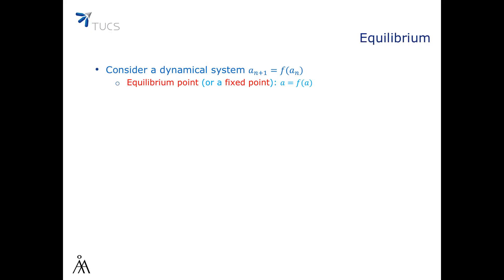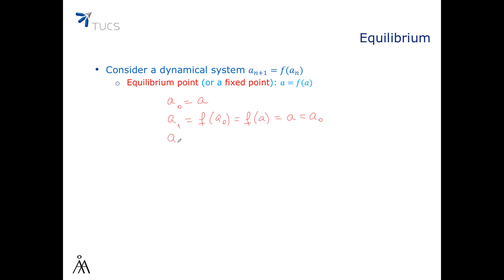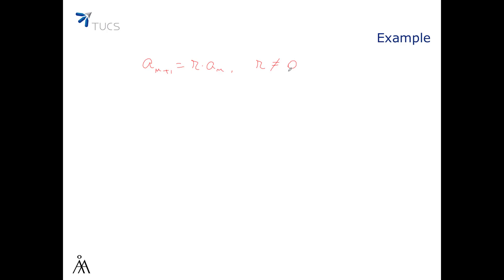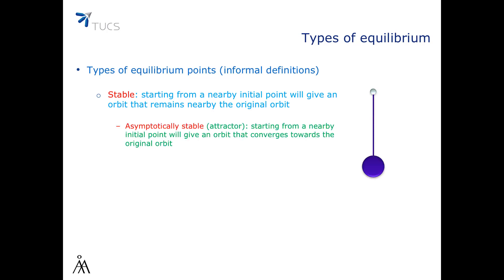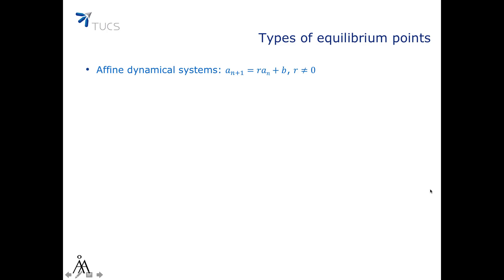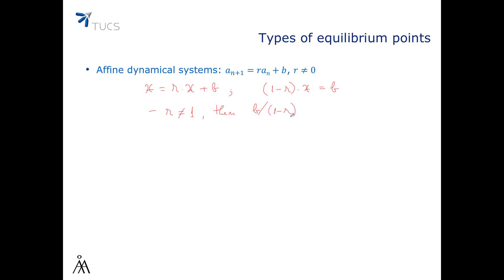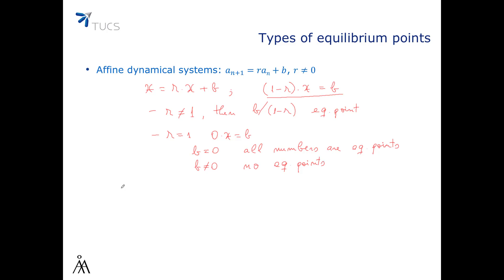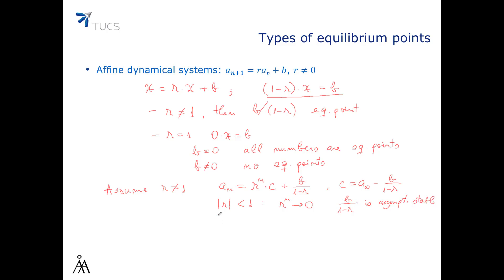2.3 - Equilibrium points of dynamical systems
This is part of the "Computational modelling" course offered by the Computational Biomodeling Laboratory, Turku, Finland.
In this video we discuss equilibrium points of dynamical systems.